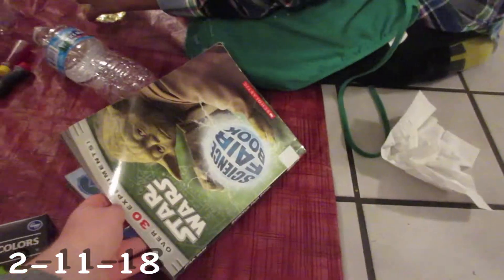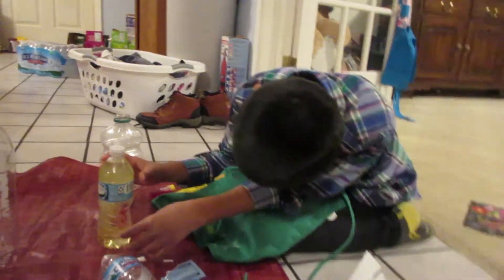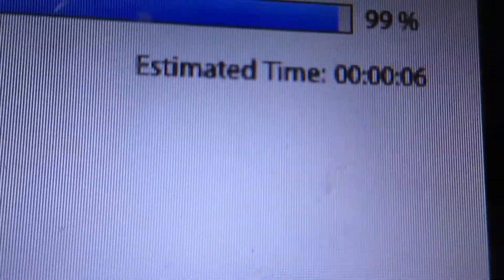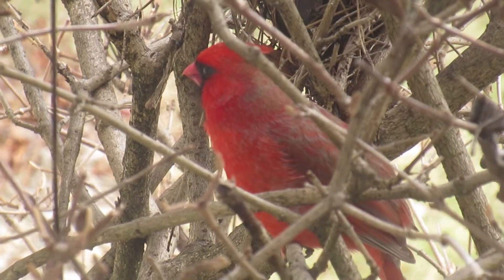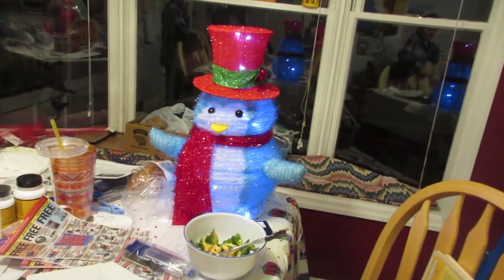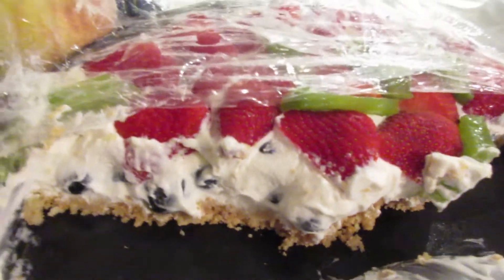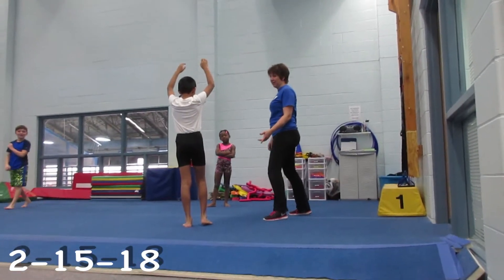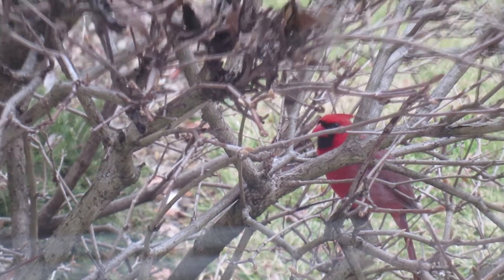MY OFFICIAL DIAGNOSIS! (Vlogs Week 78.2)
Homemade lava lamps, Isaiah's new gymnastics skills, and Amelia's official diagnosis!

Hey there! My name's Amelia. Thanks for stopping by! :)